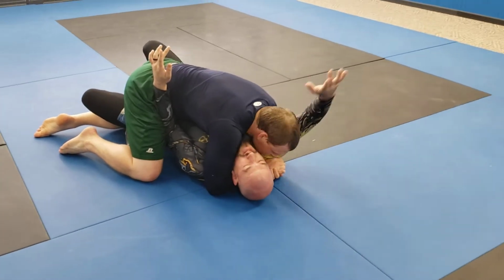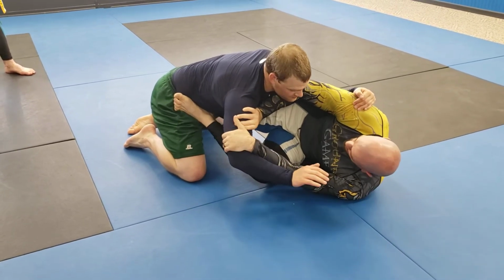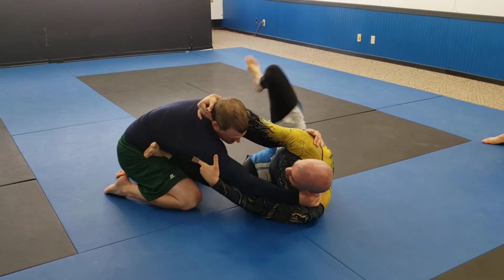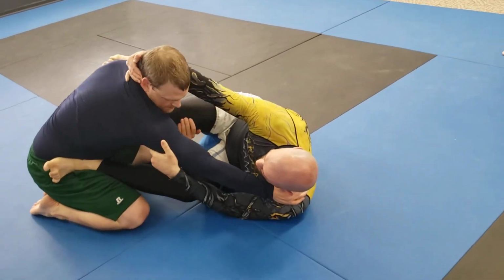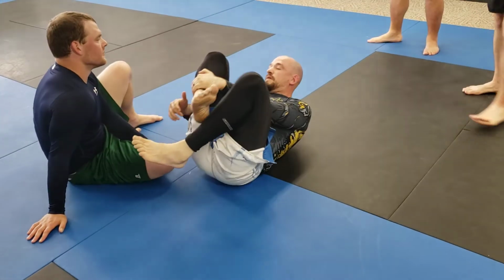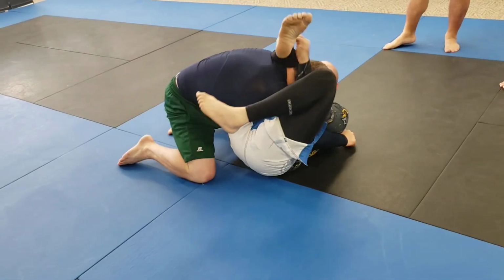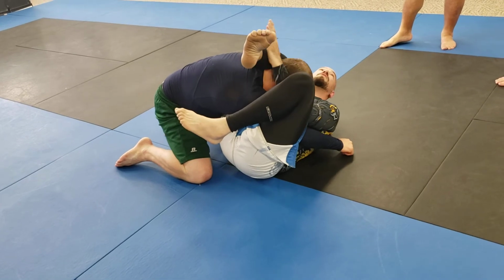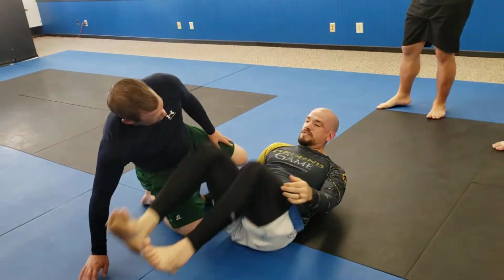Knee Shield Triangle Path - 2 - Finish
We set up up, now close the show! Extend the top leg, shift the hip, and lock up the triangle